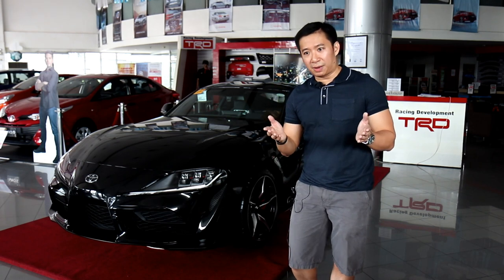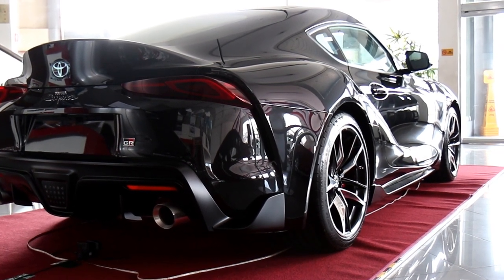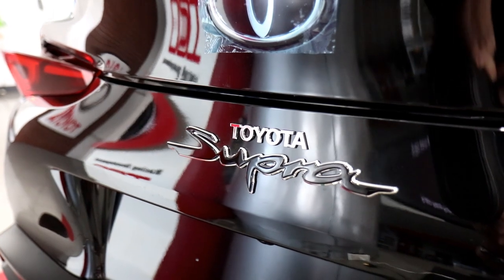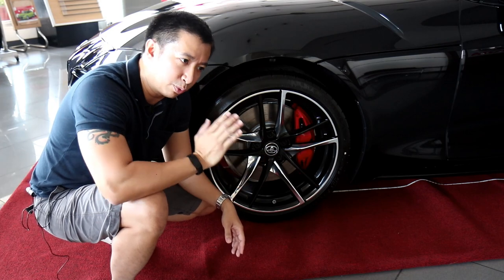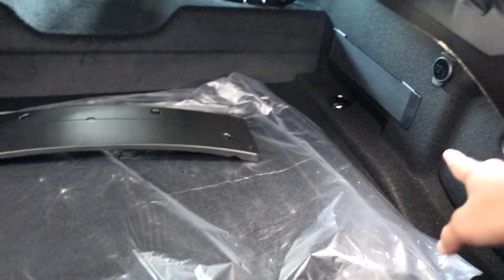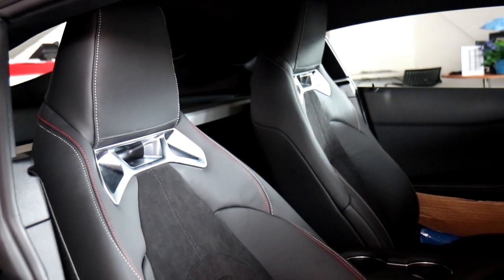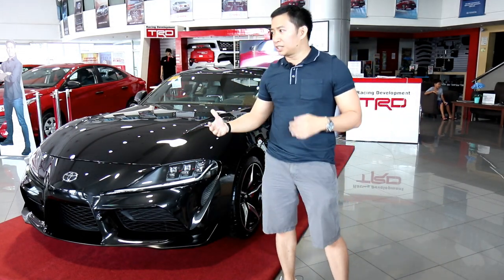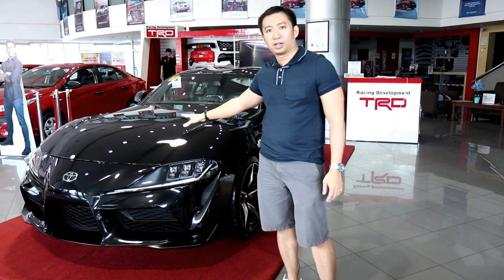I Review the 2020 Toyota Supra!!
In this video, I go around the Philippine-spec Toyota MkV Supra Special thanks to Toyota Pasong Tamo for giving me access to this beautiful sports car.

0:56 - Where's the miata?
3:05 - body styling
3:50 - front fascia
7:50 - exhaust sound
9:48 - wheels and tires
10:50 - engine
14:06 - trunk space
14:55 - interior
24:43 - price